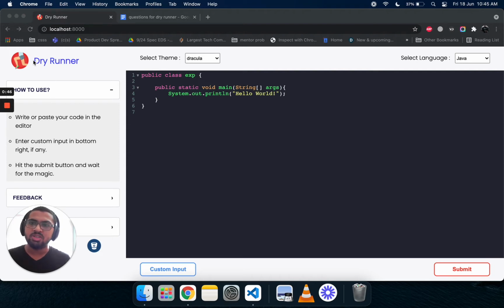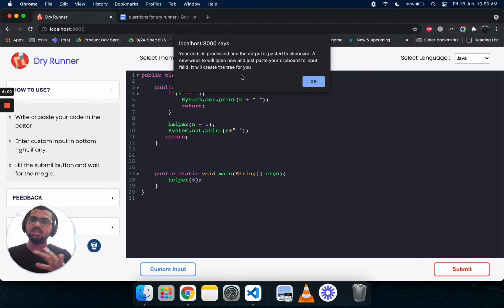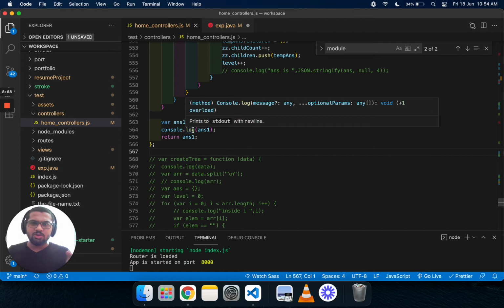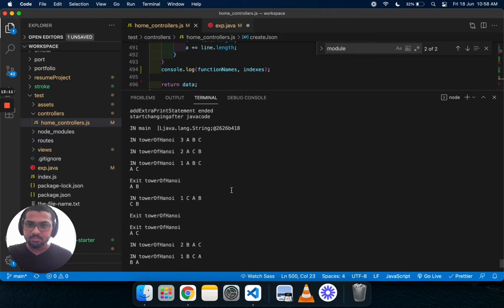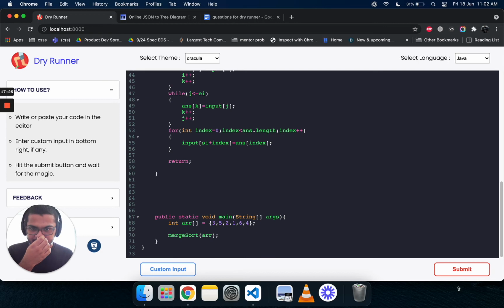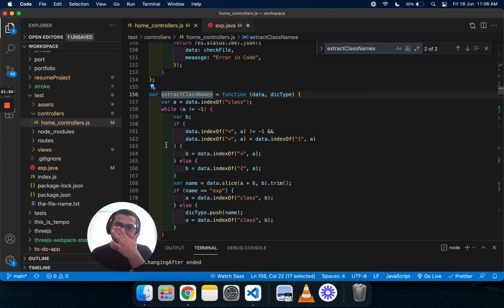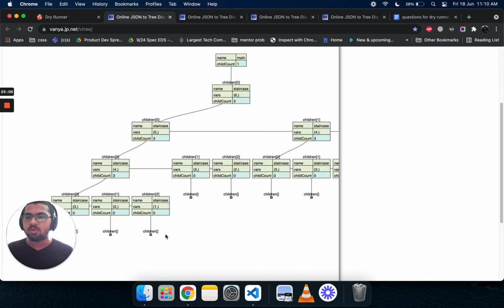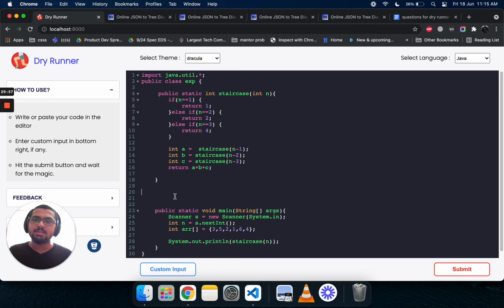Dry Runner - Algorithm Demo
This is the demo of my dry runner algorithm. The algorithm can create recursion tree of any java code. Multiple language support is coming soon.

Needs community support to complete the project.

All the instructions on how to use are on github.